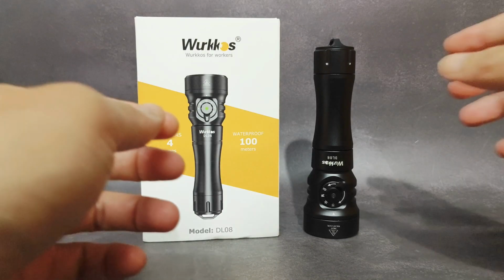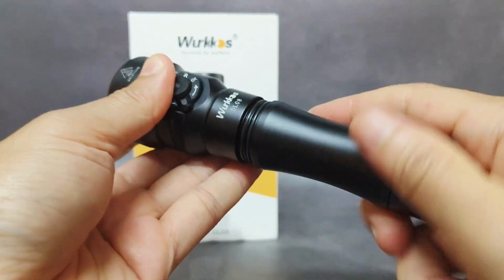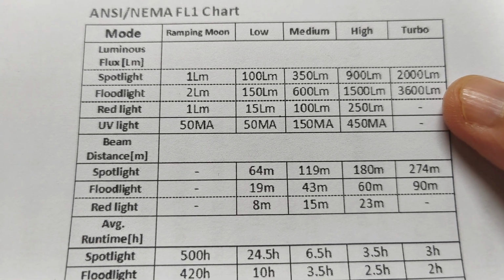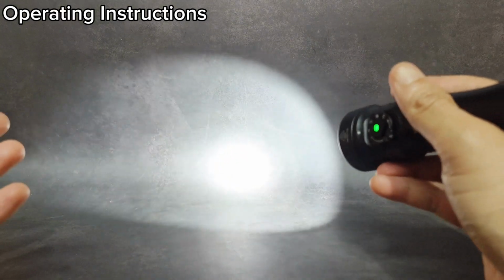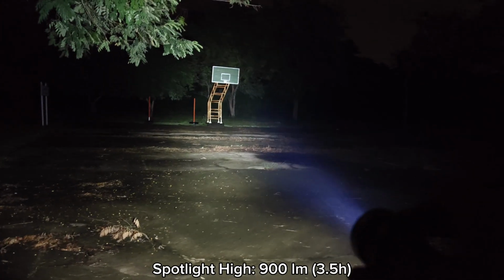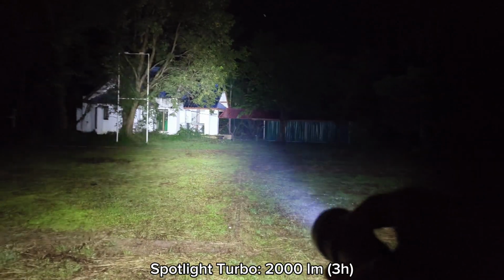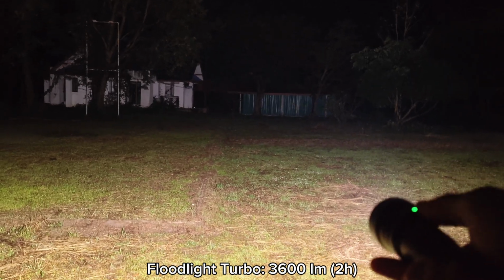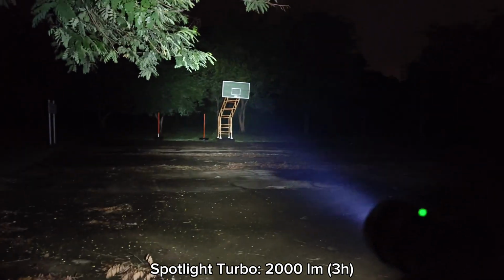Wurkkos DL08 - Powerful Diving Flashlight with 4 Lighting Sources, 3600 LUMEN MAX & Discount code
Discount Code : WKDL08

Discount code: Weerapat